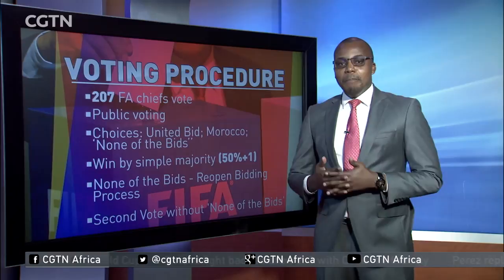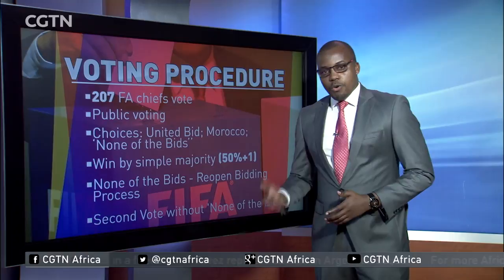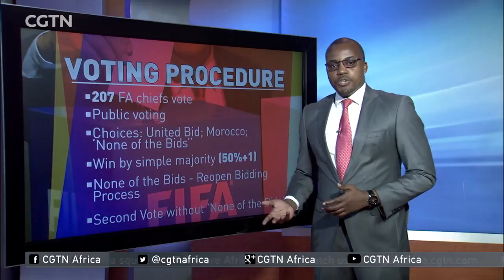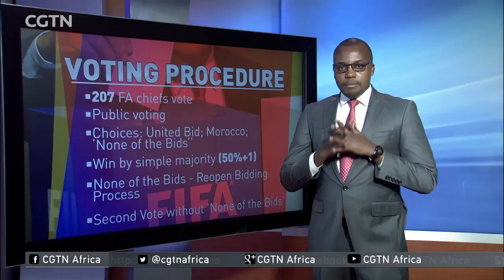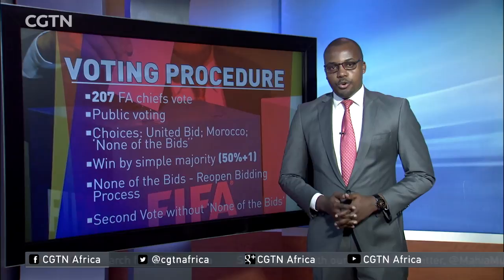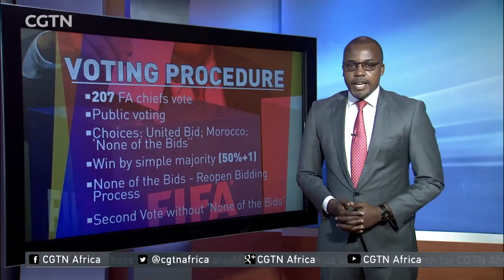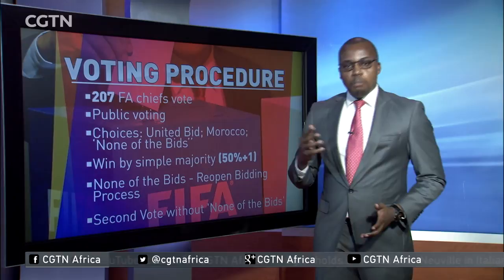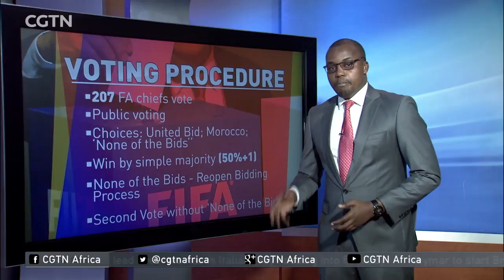2026 FIFA World Cup: How will the delegates vote for tournament host?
FIFA delegates will be voting on a World Cup host for the first time in eight years...this time to select the host of the 2026 tournament.  A simple majority of more than 50 percent of the total votes will be enough for the win.  But how will the countries vote?  CGTN's Edmond Nyabola breaks it down.